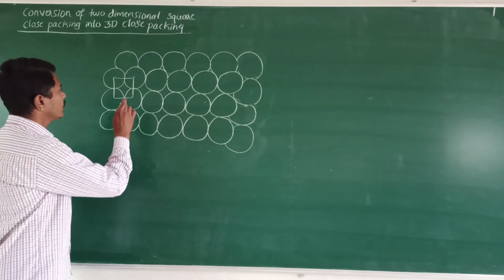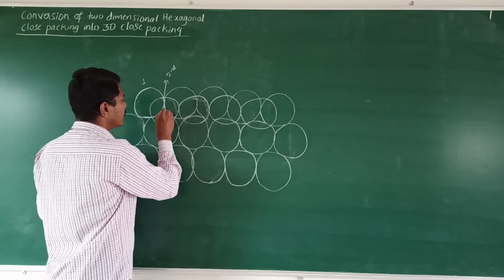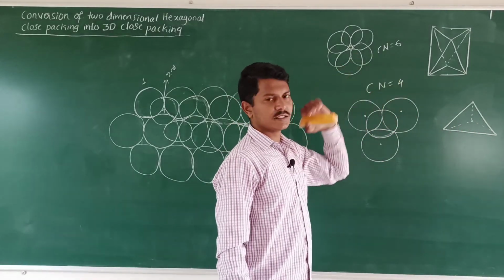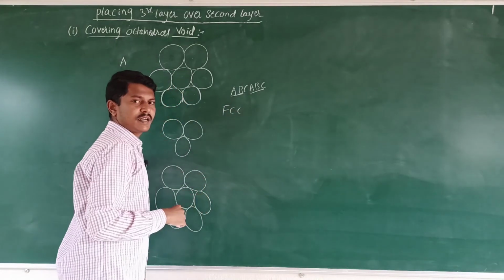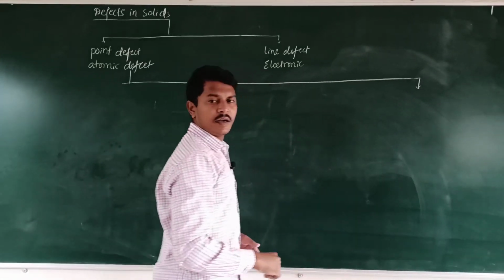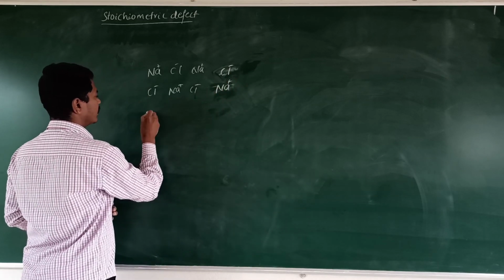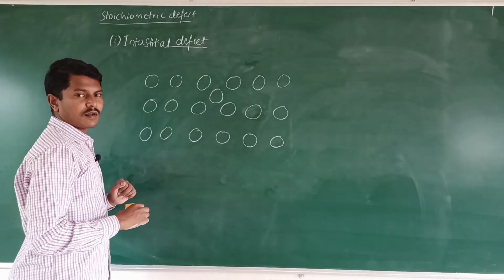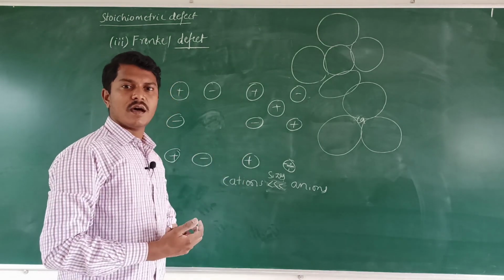L-12 ll solid state ll KB sir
Defects in solids